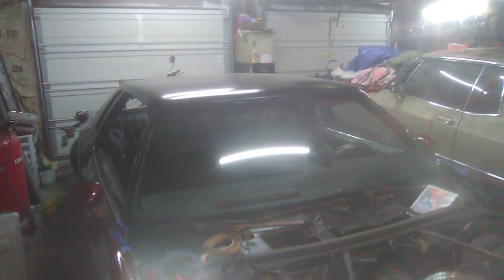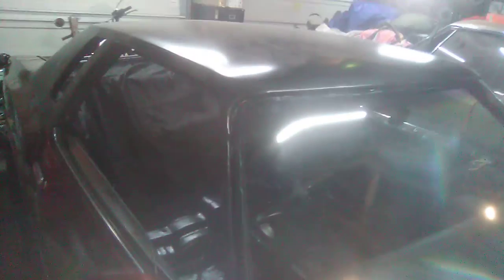BMF SPEEDSHOPS 1973 Monte Carlo "Bloody Mary" progress report 3/14/20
Got the original 1973 glass cleaned up and installed tonight! Looking forward to getting this thing done. Checking out some fabric sample and i kinda digg it! She's one bad 73 !